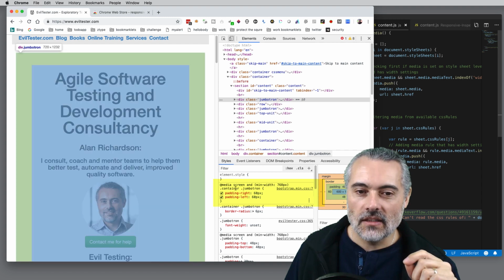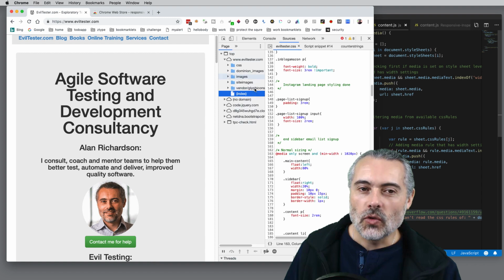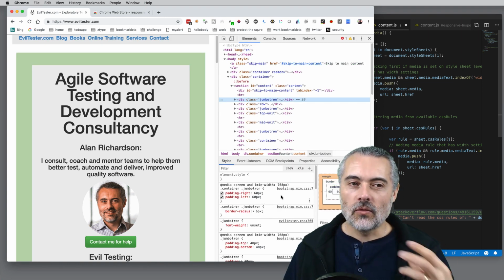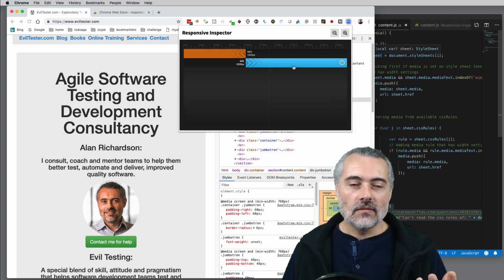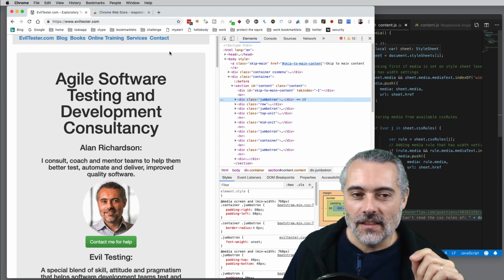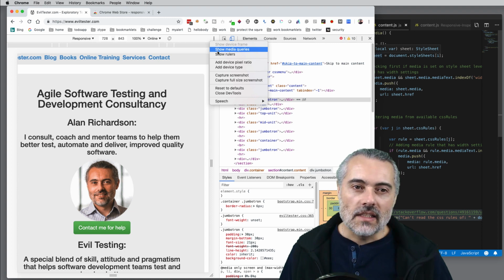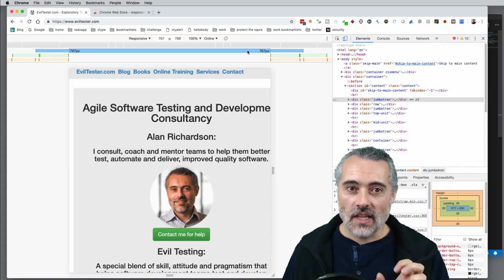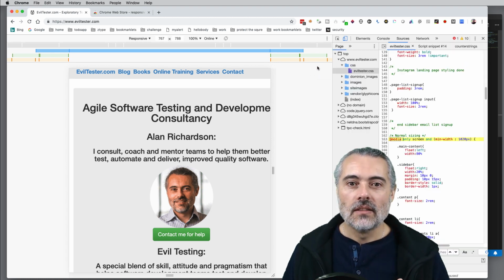How to test responsive media queries using Chrome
I wanted to view media query breakpoints in the browser to support my responsive web testing.

- What do I believe I need? To see and easily resize browser to the media query breakpoints.
- Why? Because I want to cut down the amount of device testing and for CSS the different breakpoints can introduce different CSS via media queries.
- How would I use this?
    - easily review media queries and see if they match device sizes
    - check the query split does it make sense
    - are there any missing break points that could be added to make rendering better on different resolutions

I looked for, and evaluated a few extensions, but discovered the functionality was in Chrome already.

In Chrome.

- Toggle the Device bar
- Show Media Queries
- Use media query rendering bars